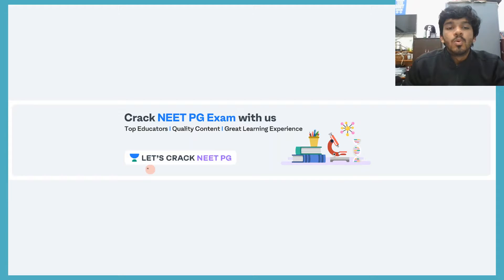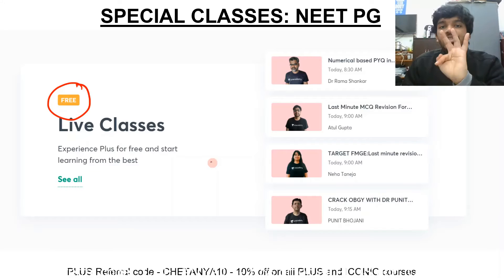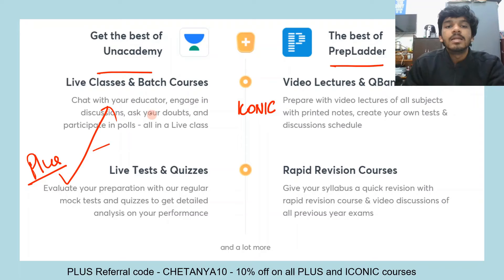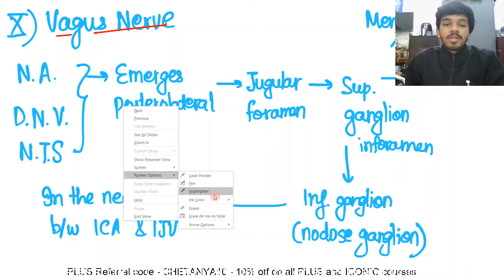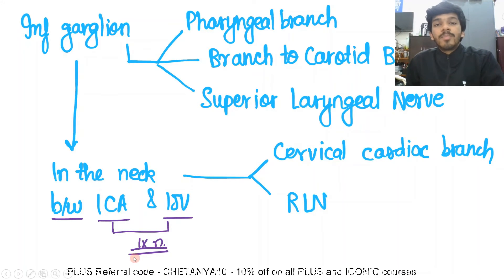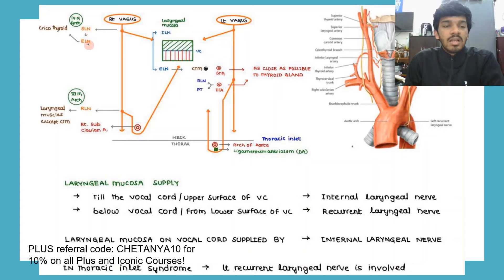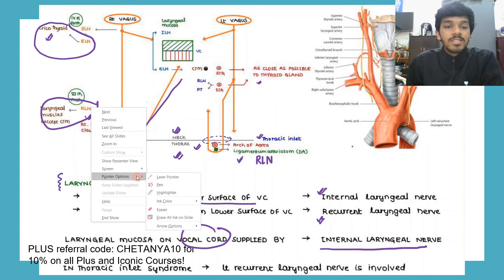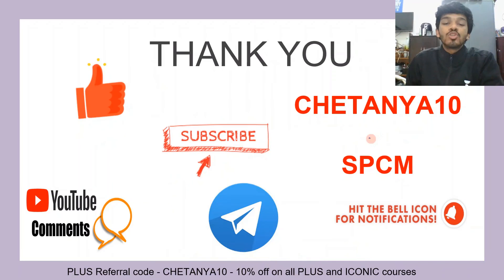Rapid Fire Sessions | Cranial Nerve - X | Vagus Nerve | NEET PG 2021 | Chetanya Mittal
Rapid fire session cranial nerve  Vagus nerve will be conducted by Chetanya Mittal live on the Unacademy NEET PG channel. This session will be an end-to-end revision from your Anatomy NEET PG preparation.

Unacademy Subscription Benefits:

1. Learn from your favorite teacher
2. Dedicated DOUBT sessions
3. One Subscription, Unlimited Access
4. Real-time interaction with Teachers
5. You can ask doubts in a live class
6. Limited students
7. Download the videos & watch offline